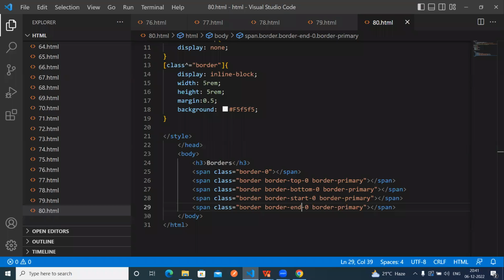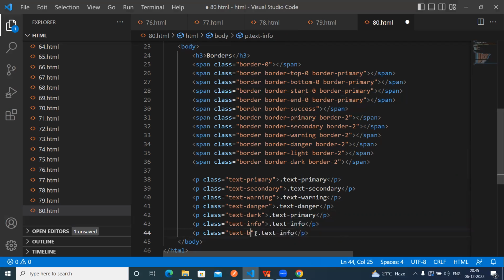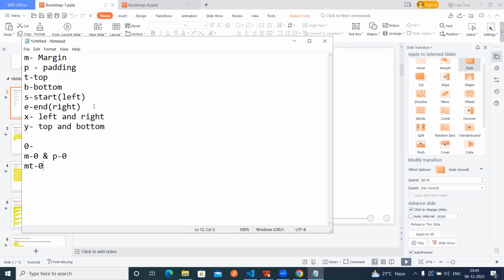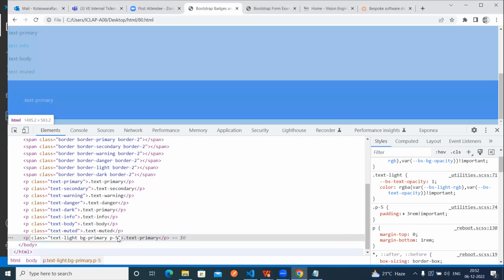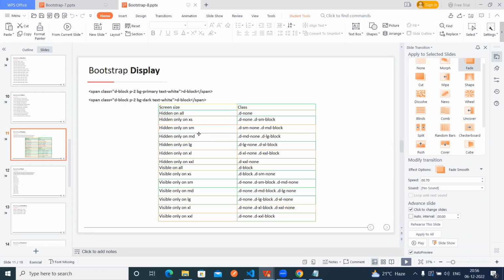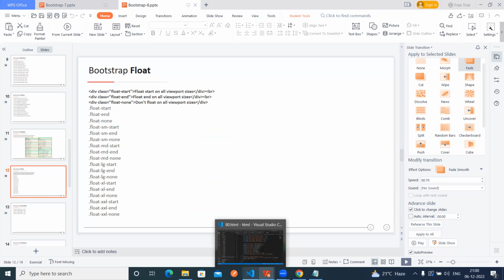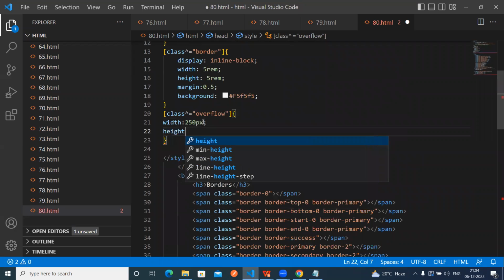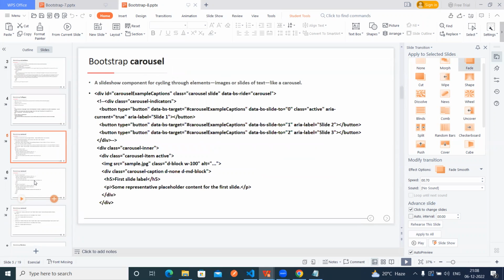Advanced Bootstrap 5 Training Part 15 | By Teja Live Tracks call